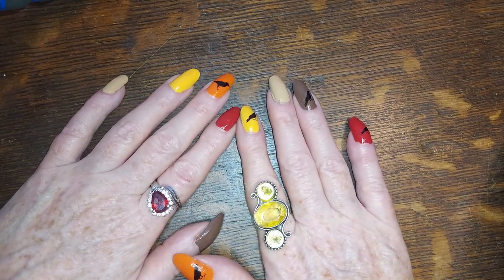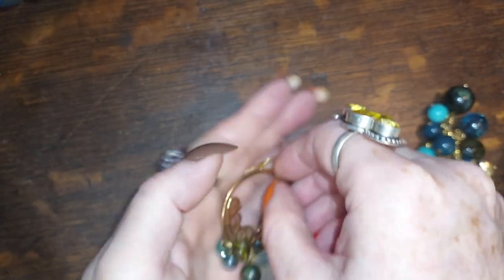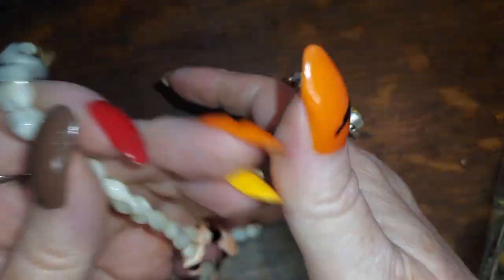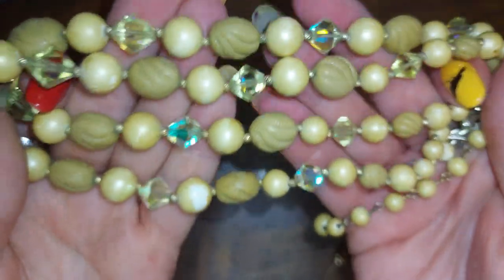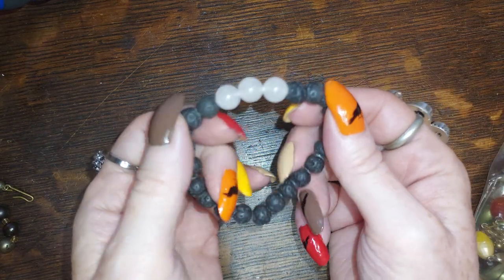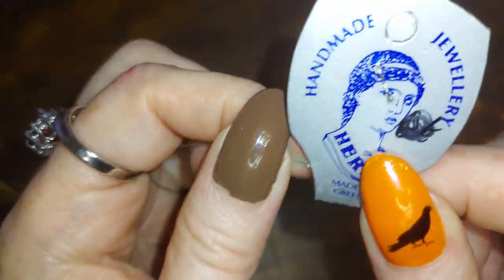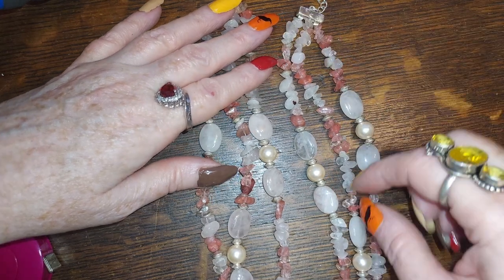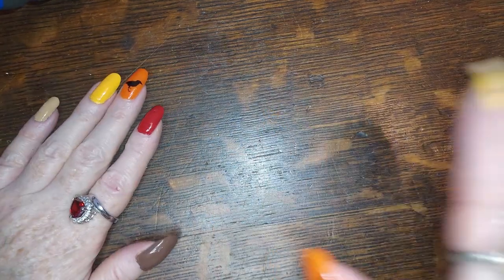Jewelry and Yammerin' 15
My invoices will go out WHEN YOU REACH 50 DOLLARS WORTH! (or the first of the month whichever comes first)
 When you reach 50 your ability to claim items in the comments, will be paused until payment is made in full. When paid in full, you may resume claiming items from Videos💖🦊Thank you and
Much Love!